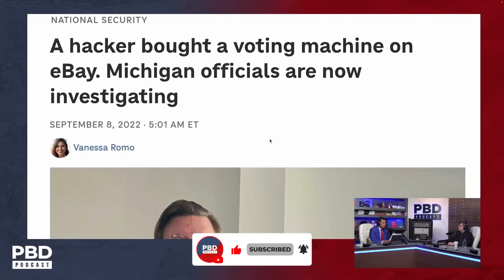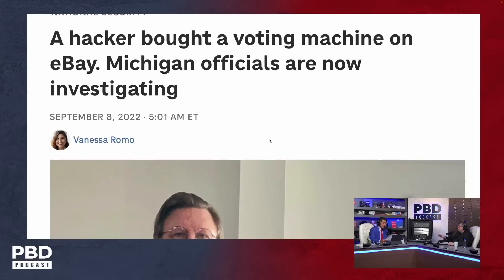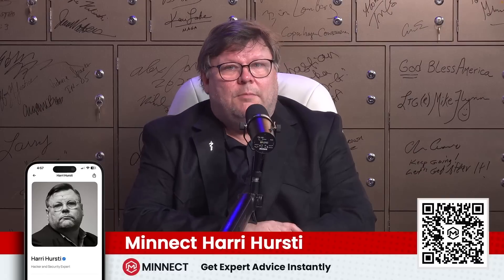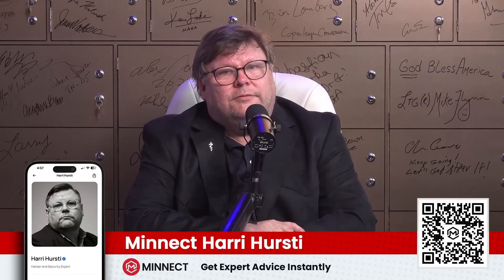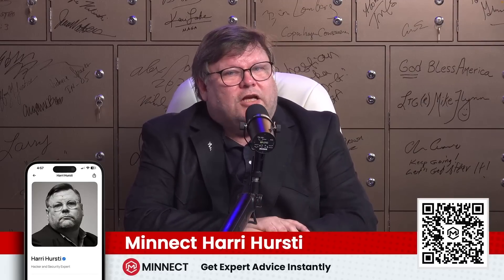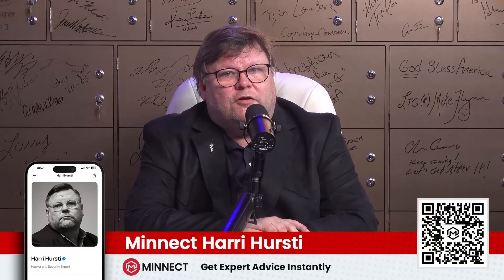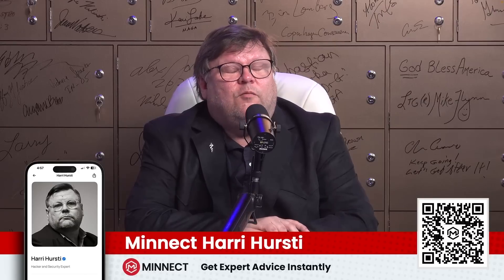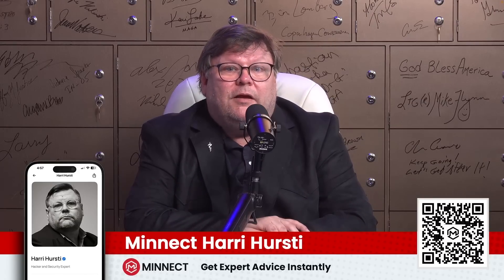"Hackers ALWAYS Find A Way" - How Harri Hursti Bought & Hacked A Dominion Voting Machine On eBay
Harri Hursti recalls how he purchased a Dominion voting machine on eBay and self-reported it to authorities, raising concerns about election security. He shares the importance of software independence and the ongoing efforts to secure voting systems from vulnerabilities.

ABOUT US:
Patrick Bet-David is the founder and CEO of Valuetainment Media. He is the author of the #1 Wall Street Journal Bestseller “Your Next Five Moves” (Simon & Schuster) and a father of 2 boys and 2 girls. He currently resides in Ft. Lauderdale, Florida.